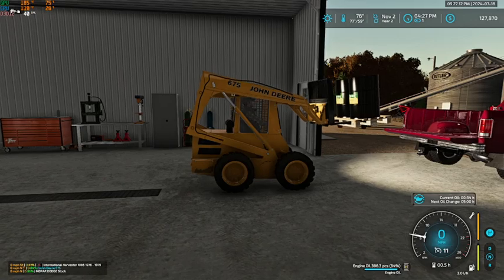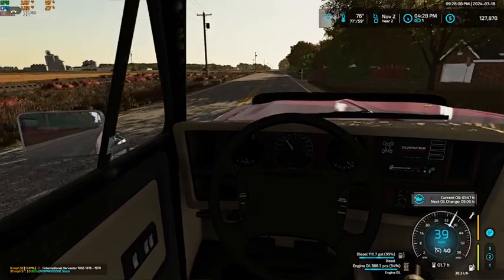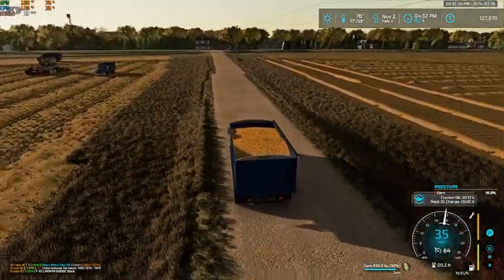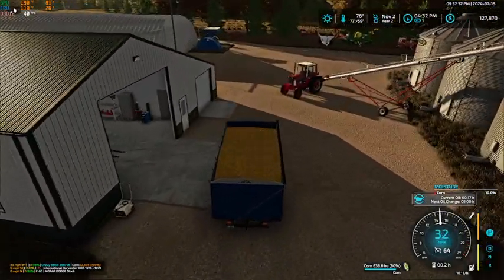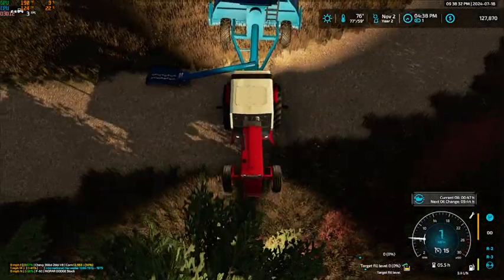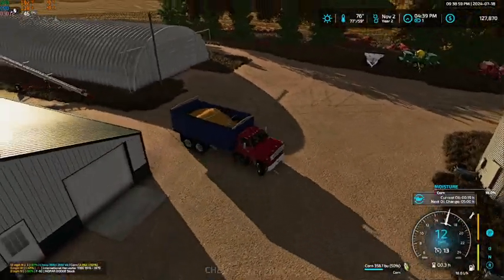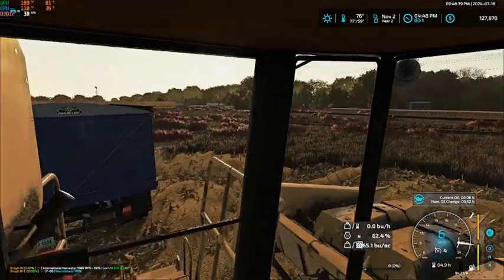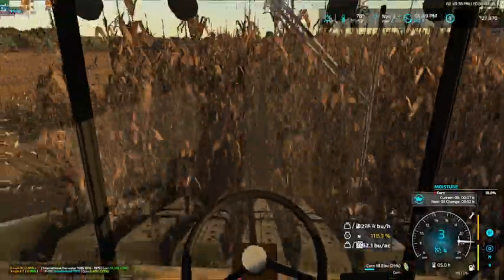FS22 Forest River ND RP Series EP 20-The Crazy Corn Continues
In today's episode we keep slowly chipping away at corn harvest. We also run and pick up the grain bagger from the neighbor's house since we fill our last grain bin